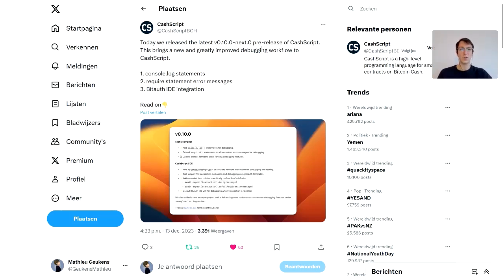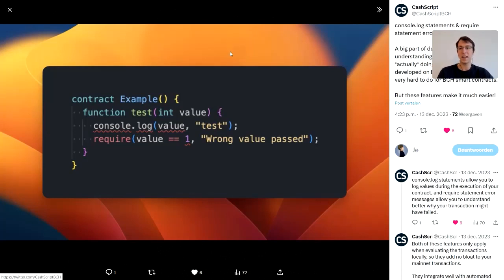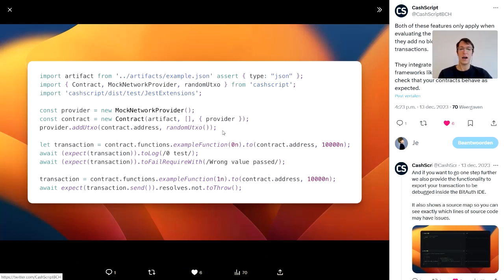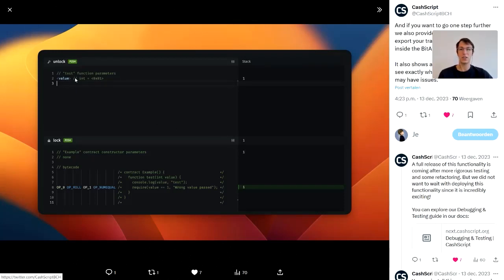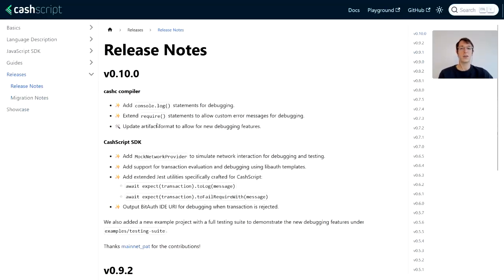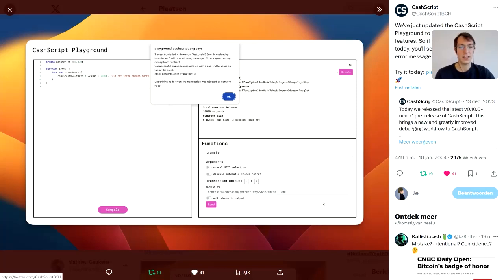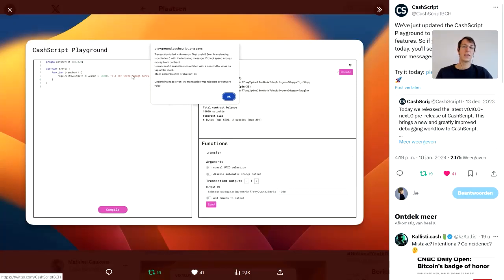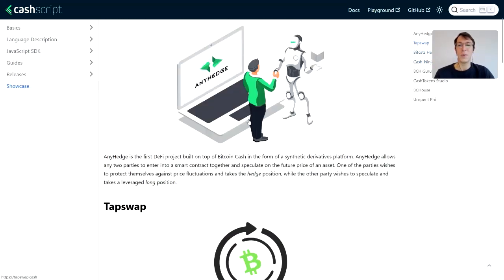NEW CashScript Debugging Tools (version 0.10.0-next changes)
Video showing everything that's new with CashScript version 0.10.0!